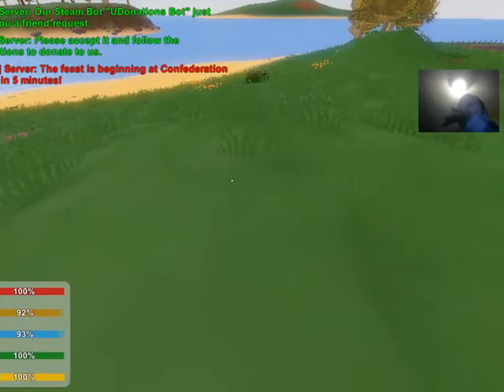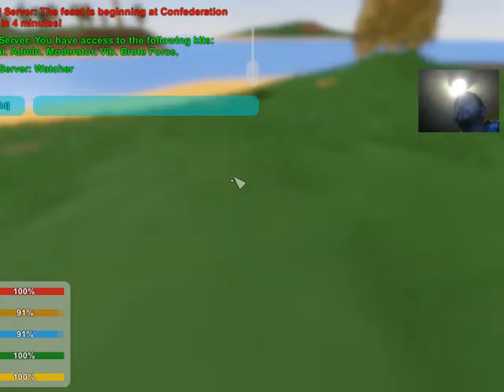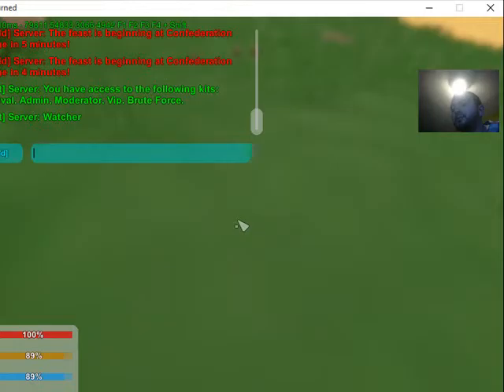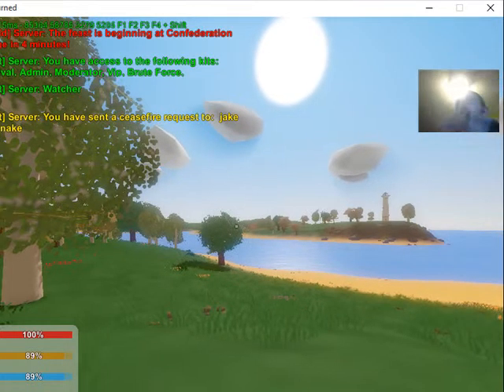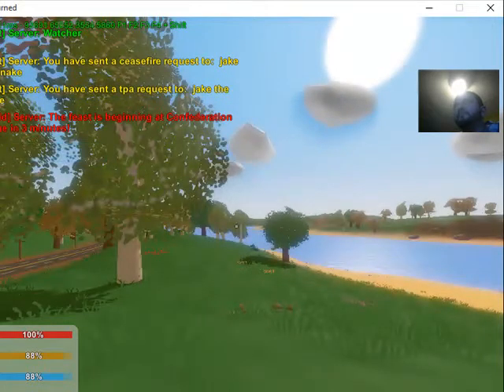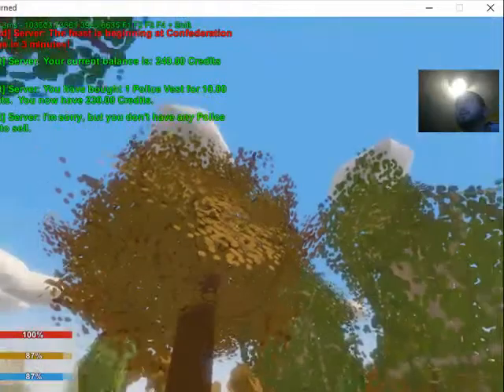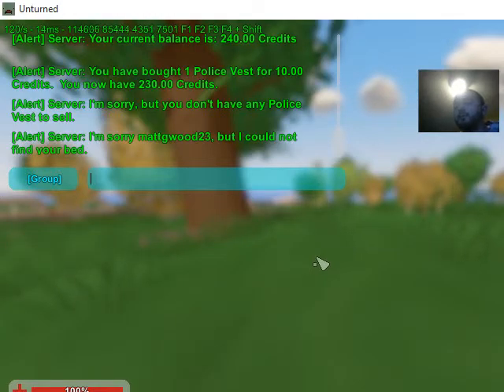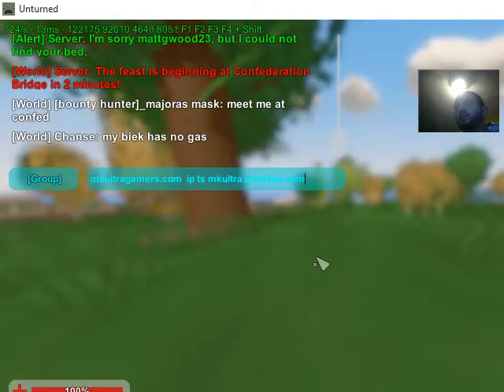unturned comands use for mkultragamers.com by richboyz servers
comands like /sell 0  /buy 0  /home  /tpa there name   /cfire there name    /kits  /rewards /balance  /so many more